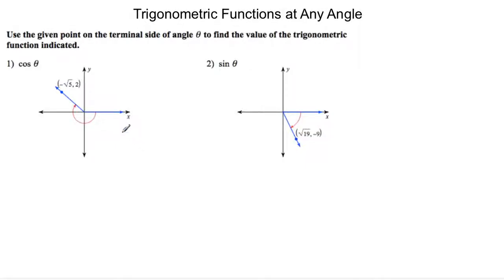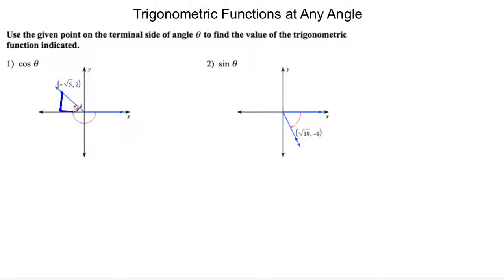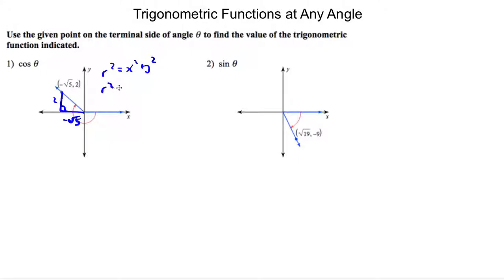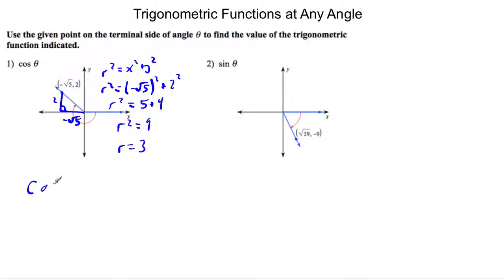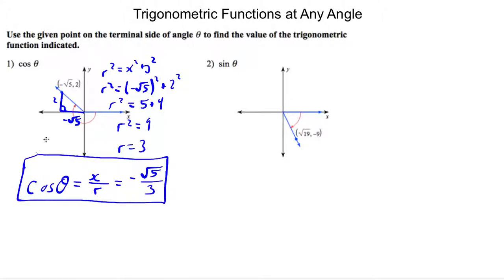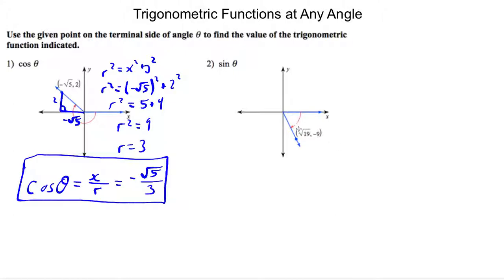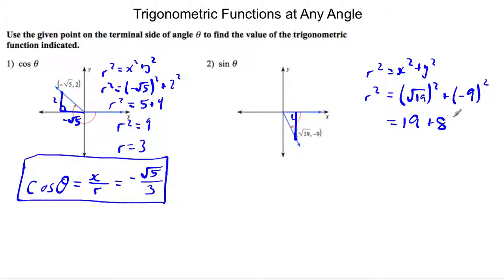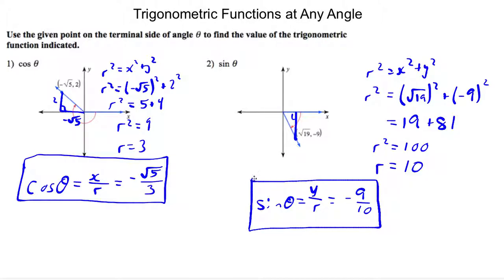Precalculus Unit F: Trigonometric Functions at Any Angle